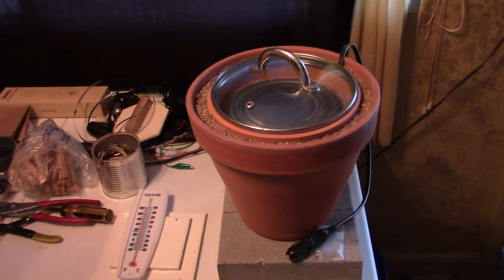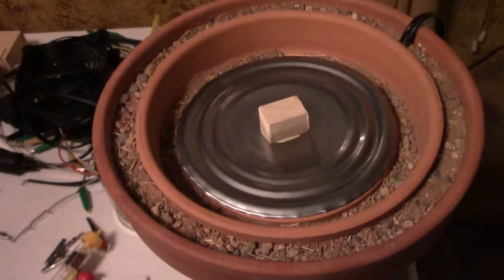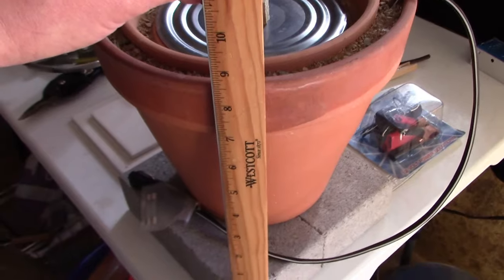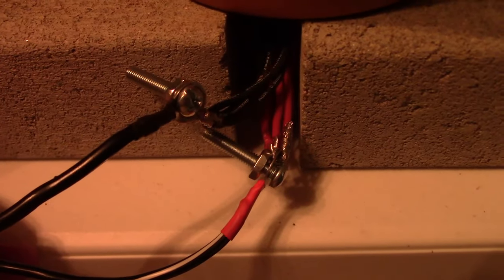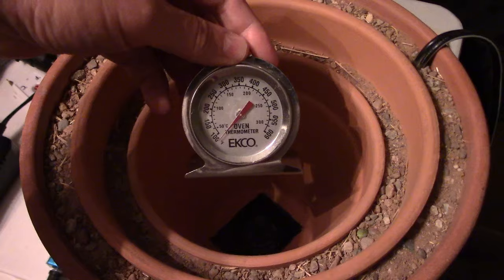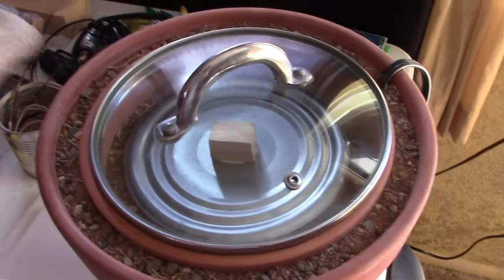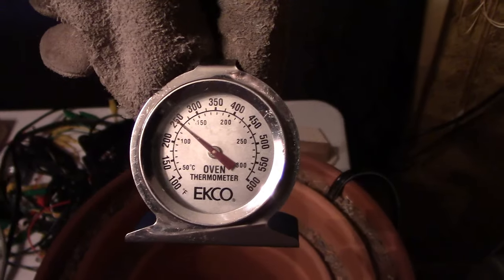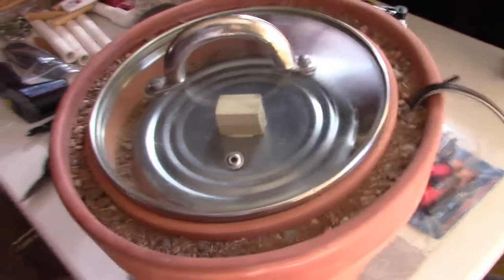DIY Flower Pot Oven! 12V Clay Pot Oven! - Easy DIY - 3 pot oven - with solar pwr option! full instr.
Homemade Clay Flower Pot Oven! easy DIY. great for baking potatoes and a whole lot more. timed temp readings w/cooking included in the video. made with 3 clay flower pots, a few 12v ptc heating elements and some dirt. that basically it. the unit reaches and sustains solid cooking temperatures for ease of cooking. full instructions on how i built it are in the video. the heater elements are easily found on amazon, ebay, and aliexpress.  a search for 12v 220c ptc heating elements brings them up. unit runs on any 12v source that produces roughly 12 amps and can be hooked directly to 12v solar panels if desired. if anyone has anything they want to see me cook in it, drop the idea in the comments area. i'll make another video just on the cooking. one last thing; i talk about pre-heating the oven in the video but for some things you don't have to (when i bake potatoes in it i never pre-heat and they always come out great).